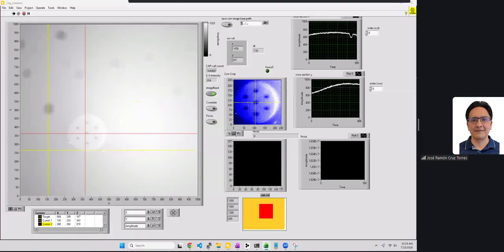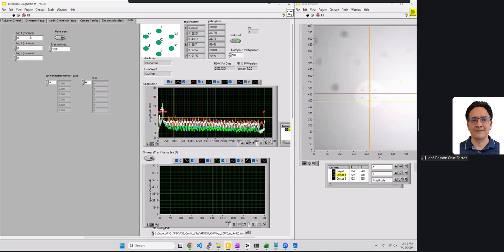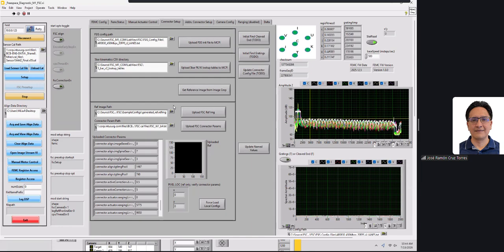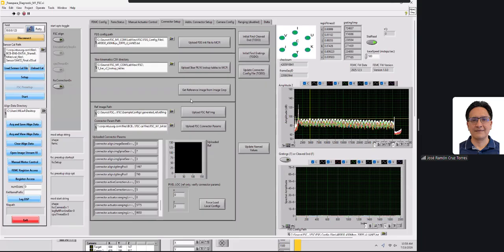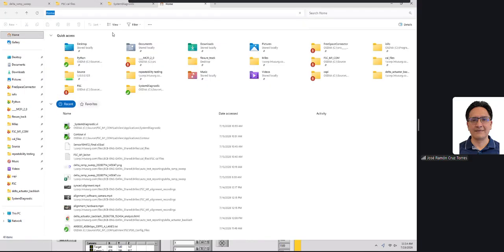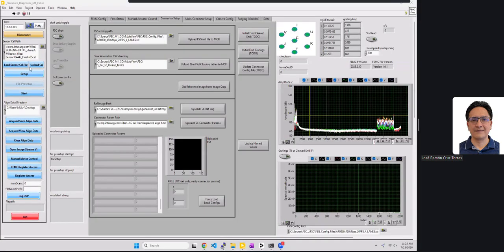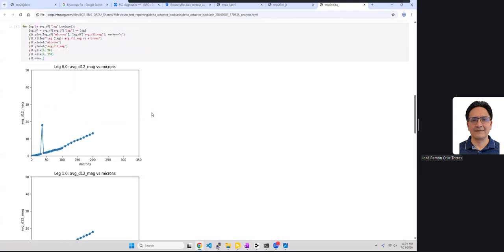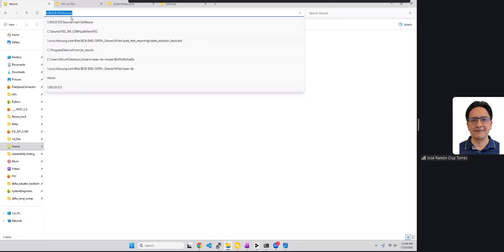SW Review Day 2